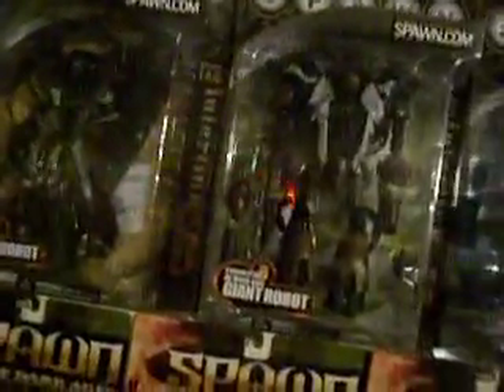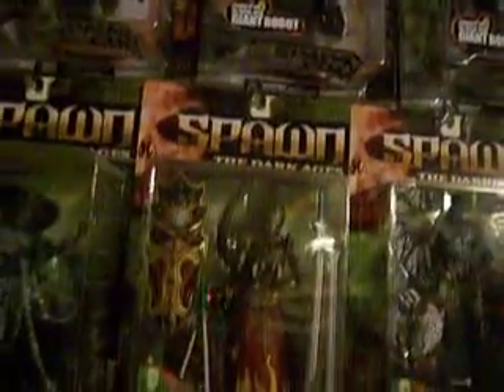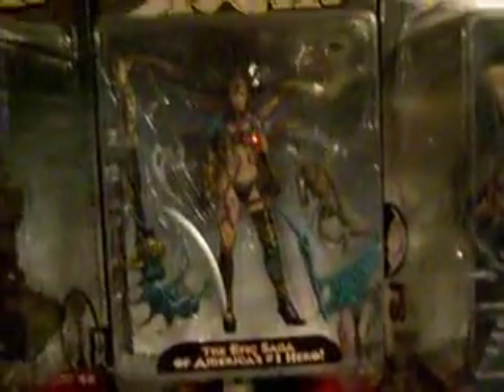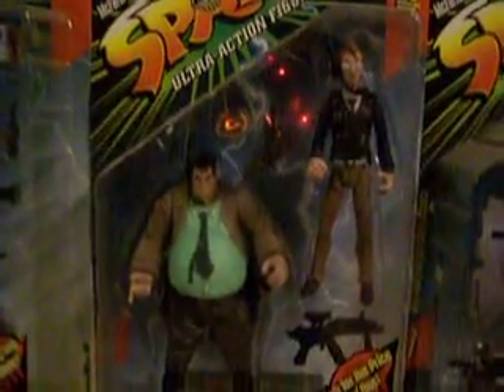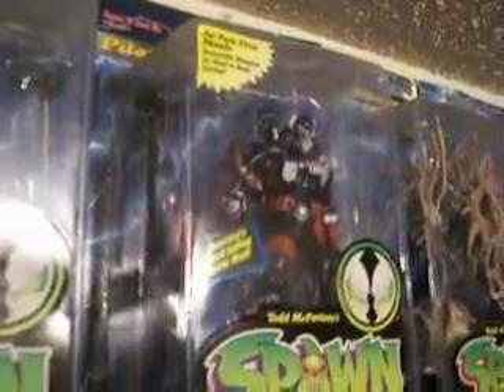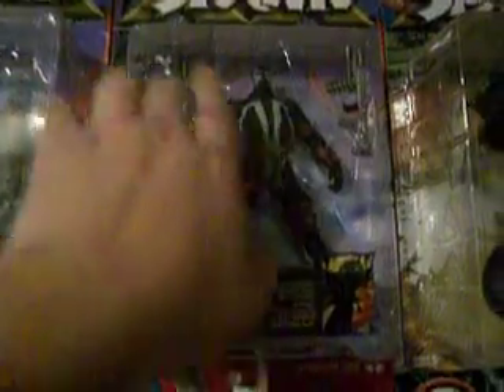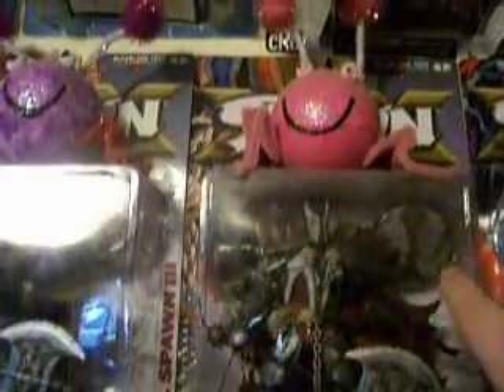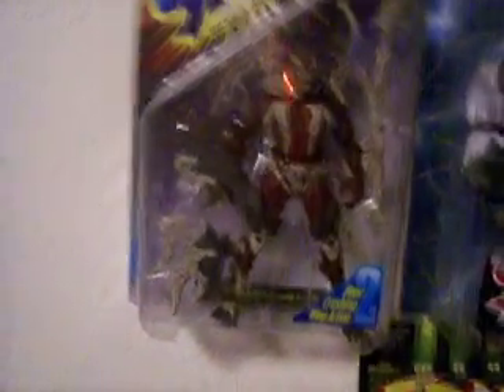Spawn collection Pt4.MOV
More toys.